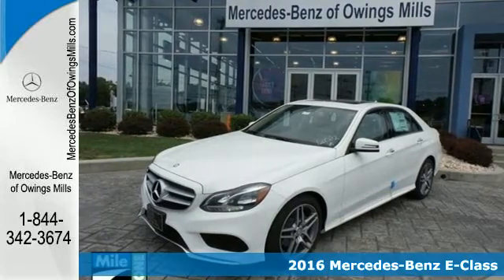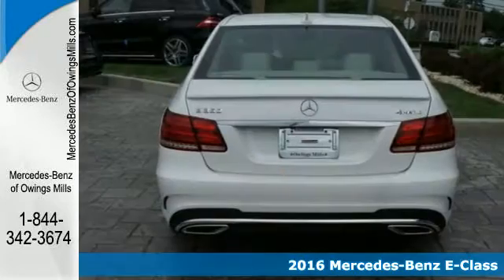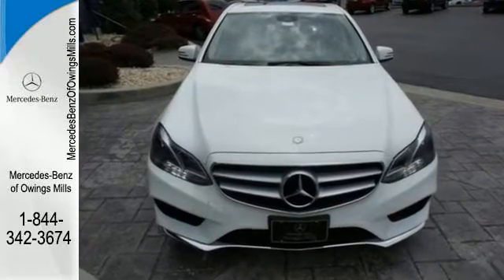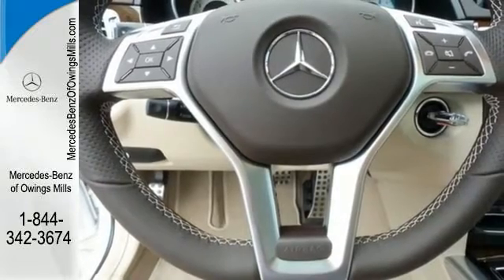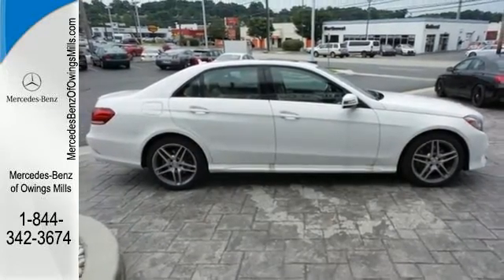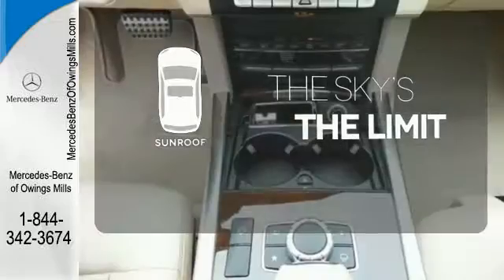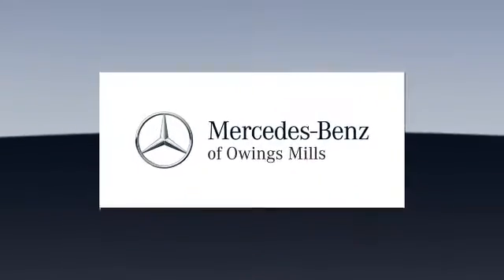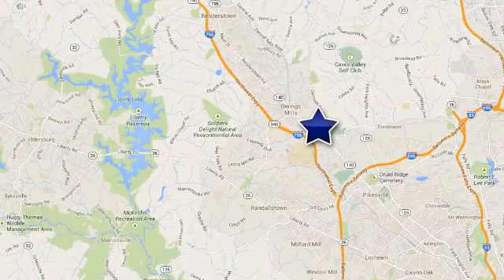2016 Mercedes-Benz E-Class Owings Mills MD Baltimore, MD #12082 - SOLD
Year: 2016
Make: Mercedes-Benz
Model: E-Class
Trim: E350
Engine: 6 cyl 3.5L DOHC
Transmission: 7-Speed Automatic
Color: White
Interior: Silk Beige/Espresso
Stock #: 12082
VIN: WDDHF8JB1GB197510
*Your additional costs are sales tax, tag and title fees for the state in which the vehicle will be registered, freight ($925 on all new Mercedes-Benz models), any dealer-installed options (if applicable), and a dealer processing fee ($299 Maryland); ($134 Pennsylvania).

Address:
9727 Reisterstown Road